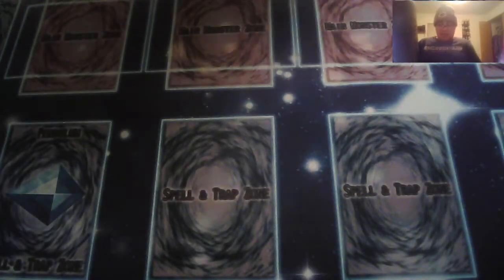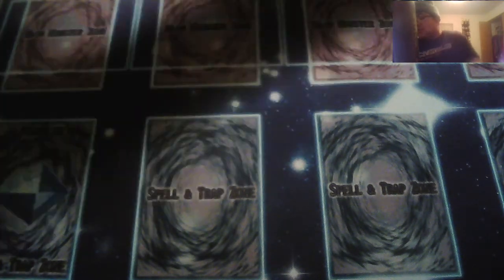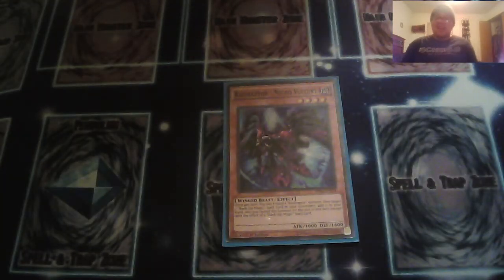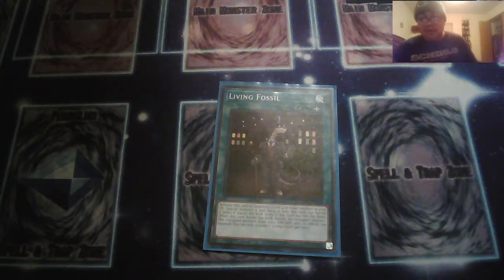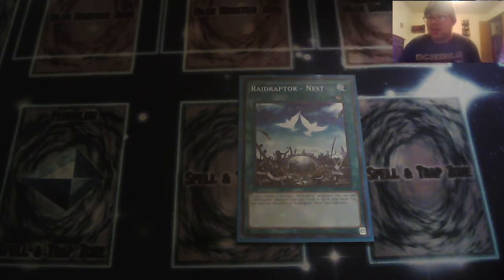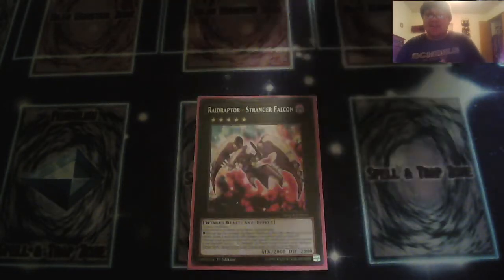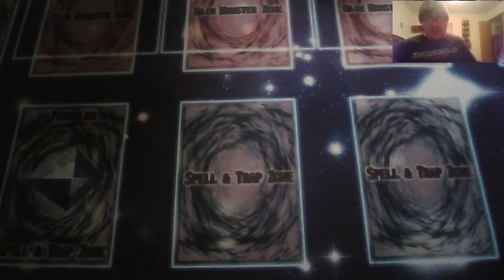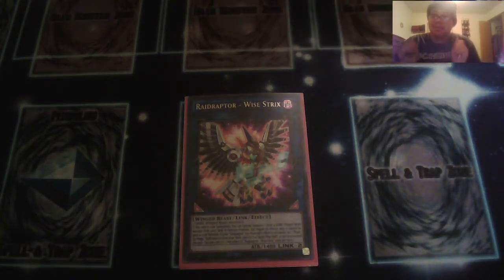Yugioh Raidraptor Deck Profile (January 2022)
After a (long) hiatus for making yugioh deck profile videos I bring to you my Raidraptor with a little Phantom Knight (PK) engine. So this deck is kind of a glass cannon (meaning that it cant play around hand traps very well) but when you do go off the plays/boards this deck can make are  absolutely insane (like Summoning Cali-Yuga and Ulti-Falcon during your opponent's turn abruptly forcing them to end their turn or just beat the ever-living $hit out of your opponent using one of your many heavy mechanical birds or a giant dragon that acts as a skill drain (Arc rebellion). Thanks to the PK engine you can make some pretty cool other end boards with 3 or 4 negates for your opponent to try and playthrough and with the existence of Draco future and AA Zeus and with Rank Up Soul Shave Force being a "free" Cyber Dragon Infinity the amount of crazy plays this deck can make are endless!)

Anyway I hope you enjoy this deck profile and as always be sure to check out my other videos and deck profiles and leave a like comment and subscribe for more deck profiles and cool content!